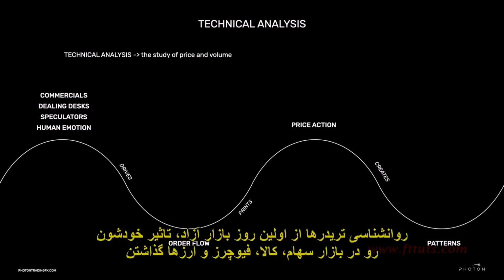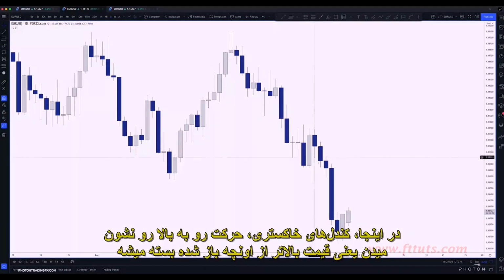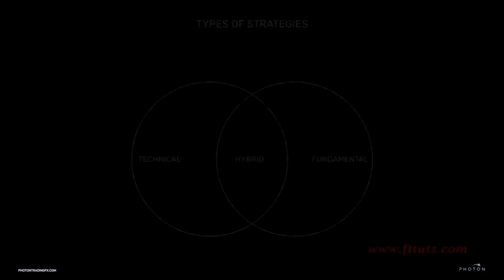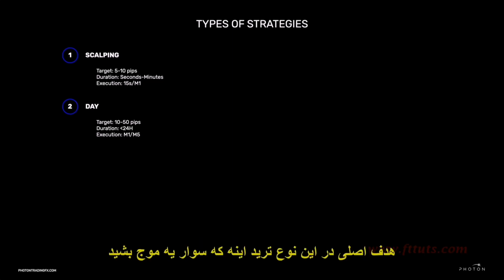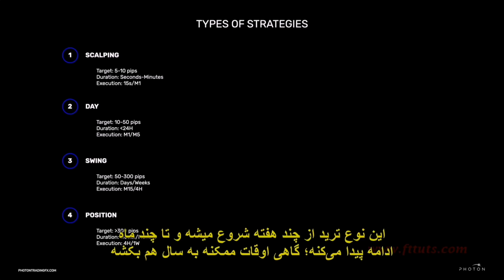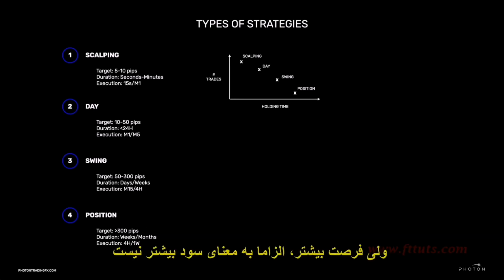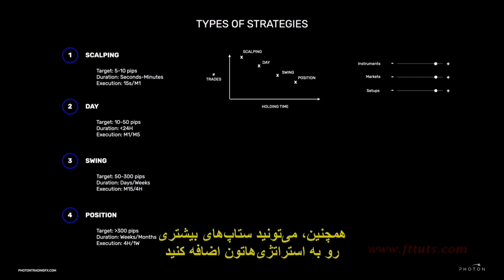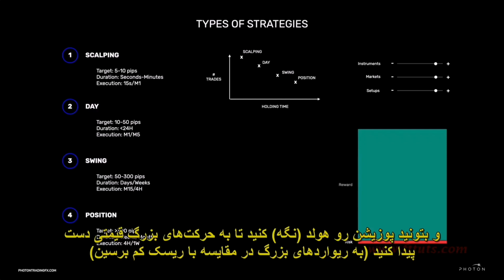How To Analyse FX فوتون (Photon) فصل دوم قسمت چهارم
📣 فوتون (Photon)

✔️ موضوع: How To Analyse FX
🔔 فصل دوم
4️⃣ قسمت چهارم